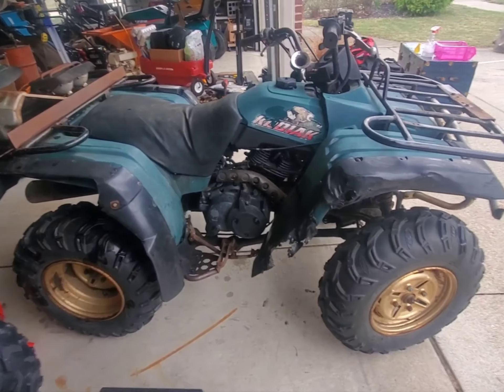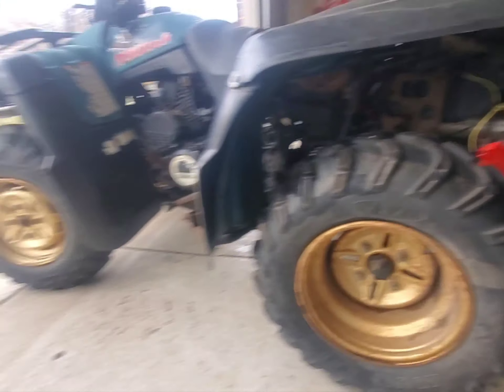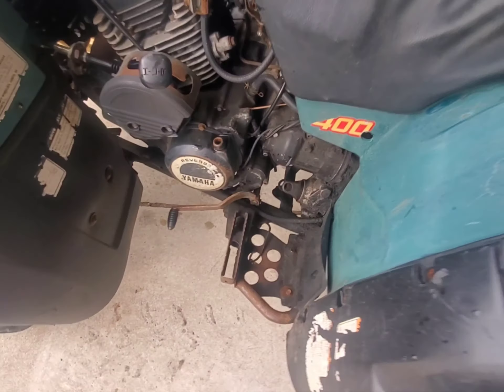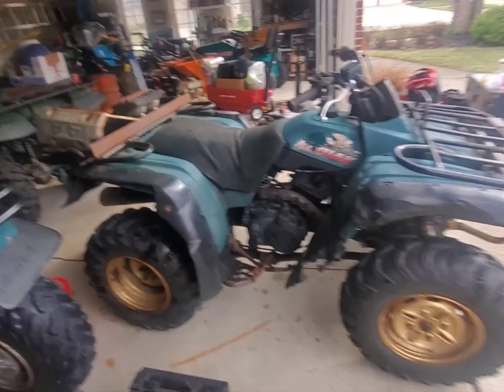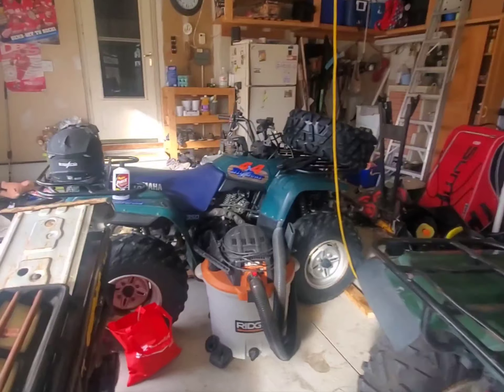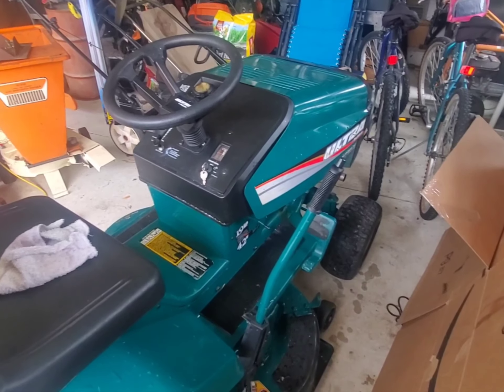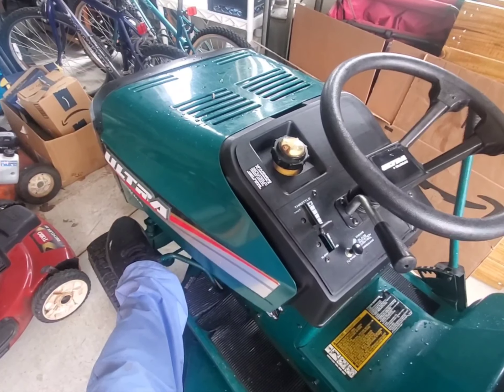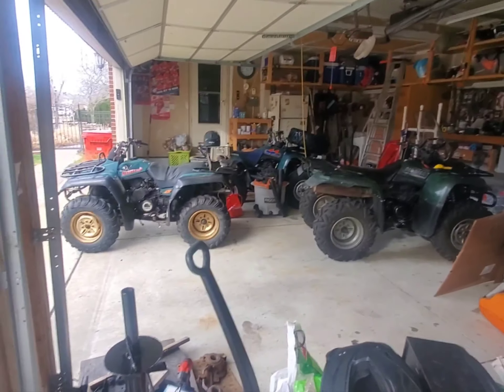New project .....or parts quad.....$200